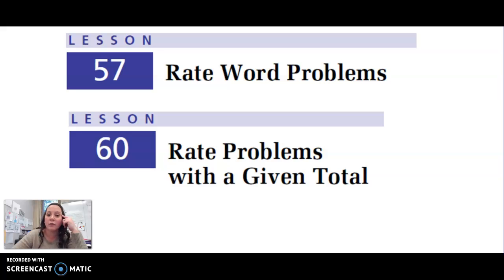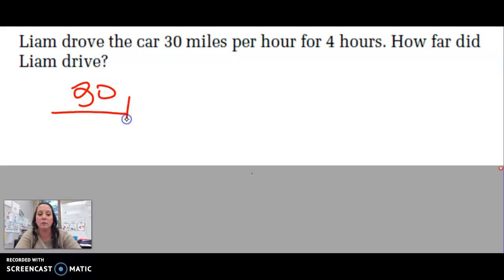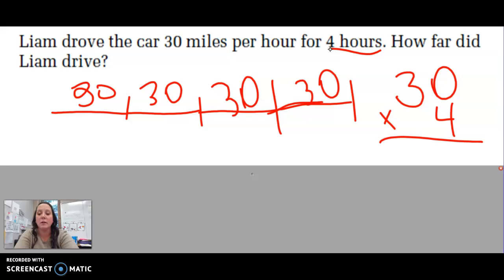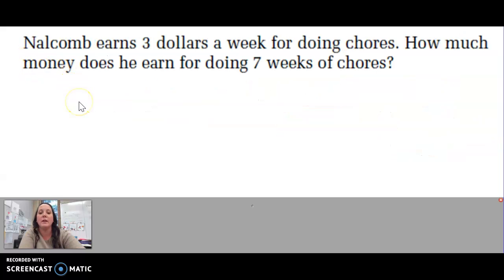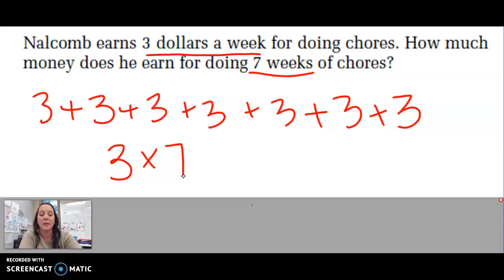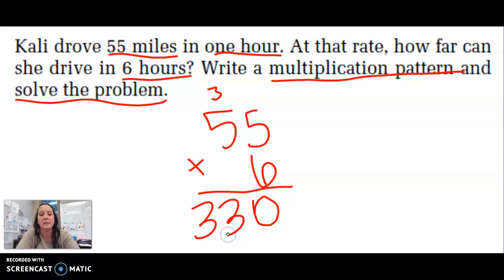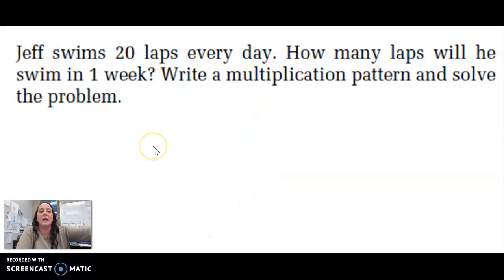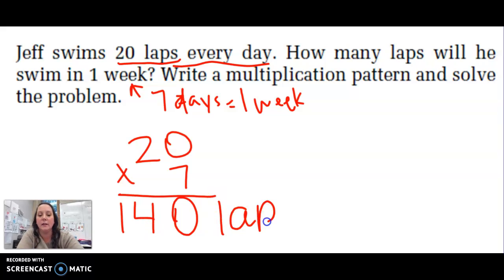rate word problems